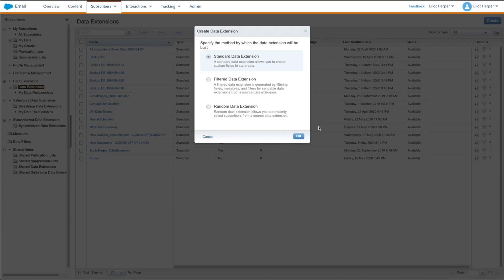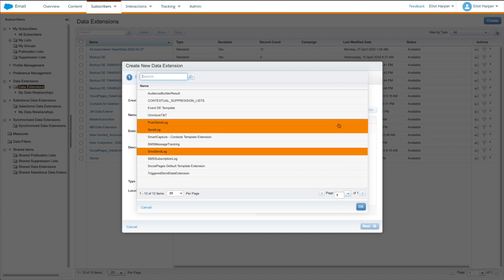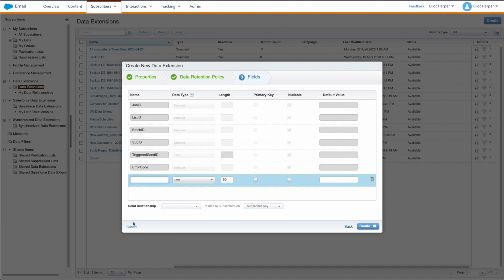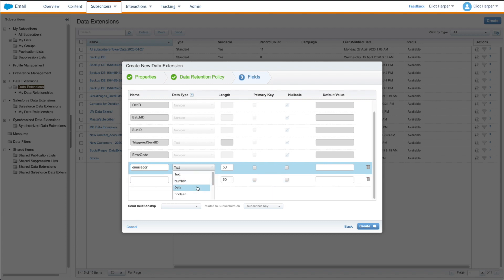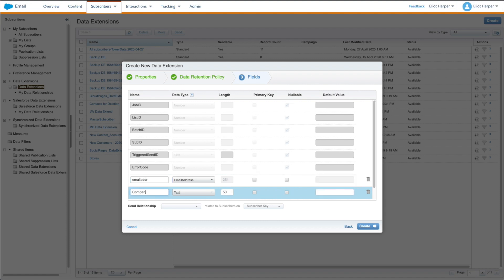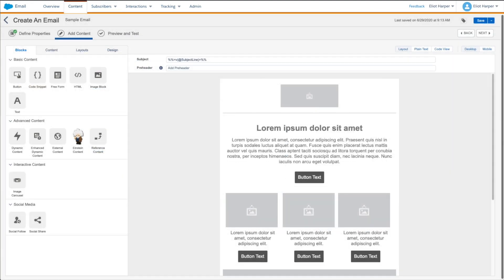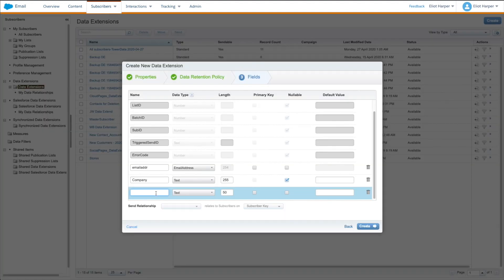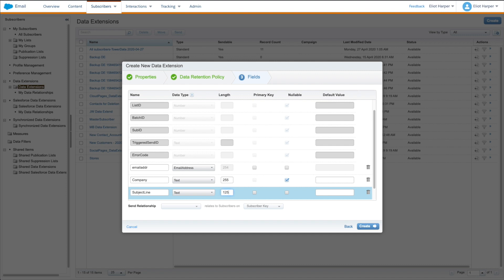Send Logging in Salesforce Marketing Cloud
In this episode, I explain how send logs enable you to customize send-time data from messages sent from Salesforce Marketing Cloud.